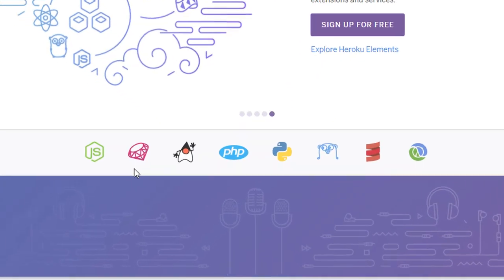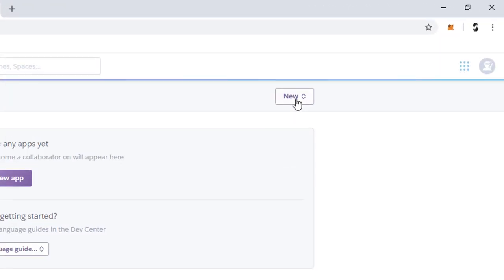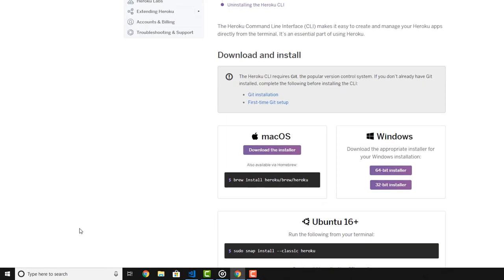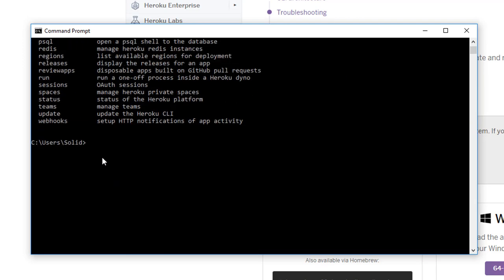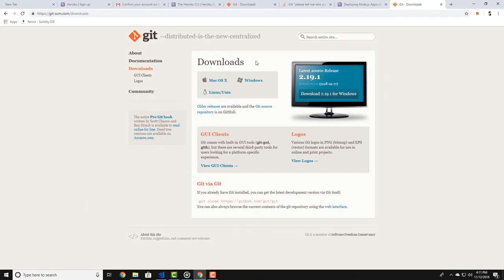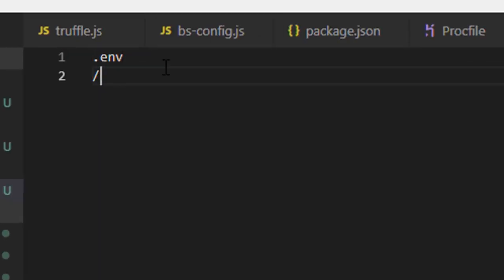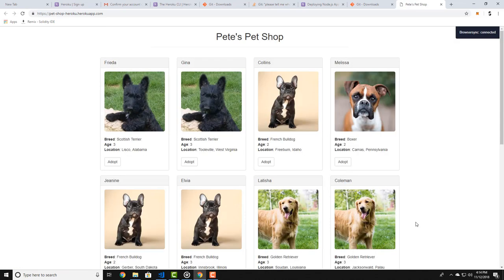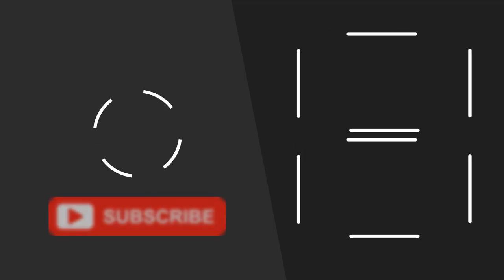Heroku Tutorial For Beginners - Deploy Your App to Heroku Under 5 Minutes! (Heroku Tutorial)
I will be even easier and cheaper to deploy your node applications there!
In this Heroku Tutorial: I am going to show you how to set up Heroku and deploy your nodejs application under 5 minutes.

If you don’t know already Heroku is a cloud platform as a service supporting several programming languages.

You can deploy projects written in many kinds of programming languages in there.

They support nodejs, ruby, java, php, python and other languages and the best part is that they have a free plan